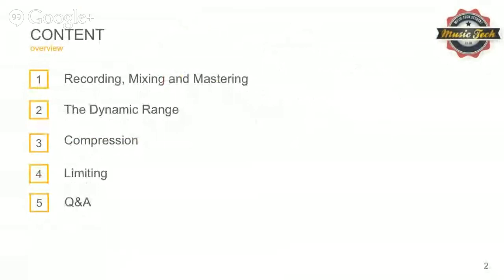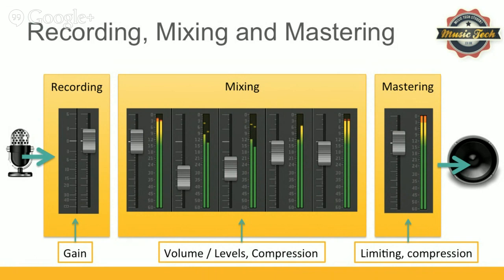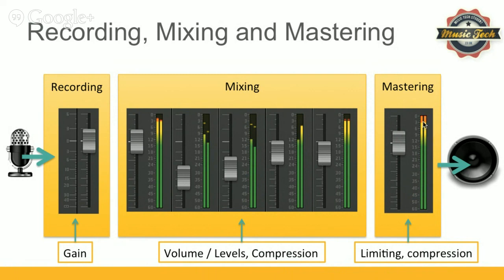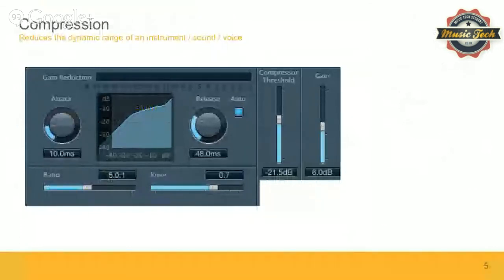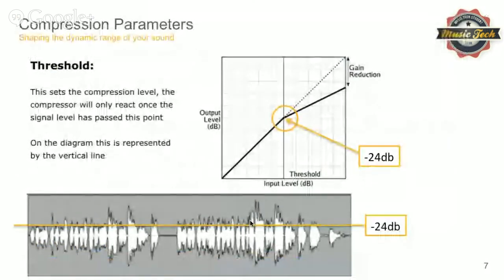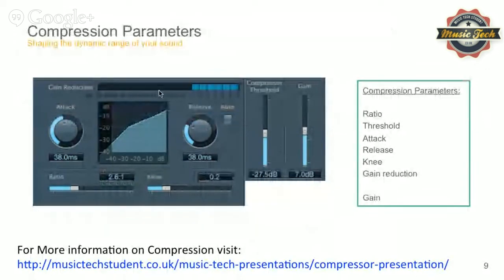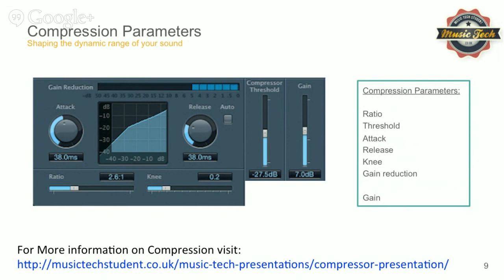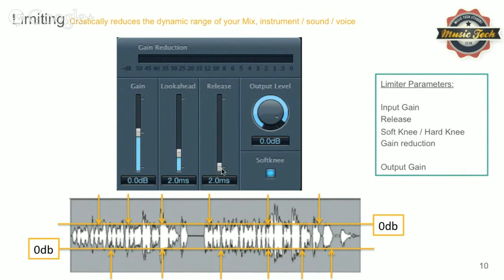Music Technology The Basics - Understanding and Controlling Audio Dynamics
Join us for this live Music Tech webinar to learn about the basics of how to control the dynamics of your mix. We will be looking at Gain, Volume, Compression, Limiting and Gating. Monday 10th 2014, 8pm (Sharp)